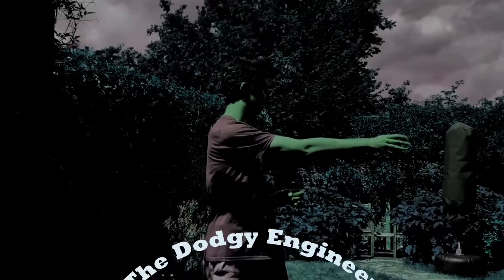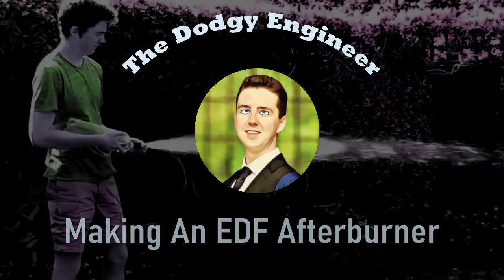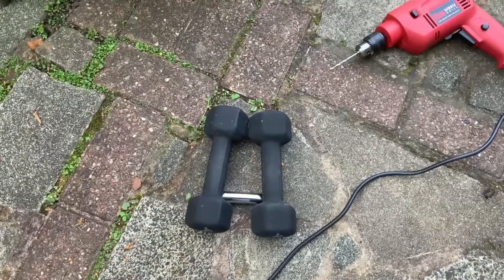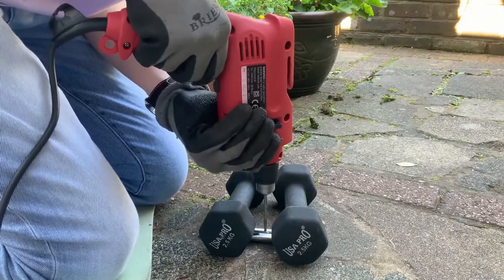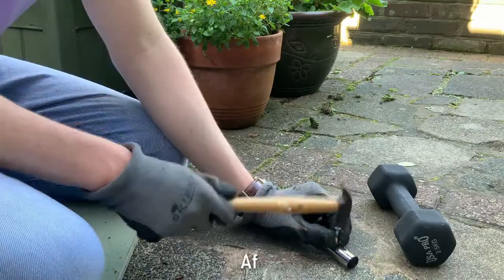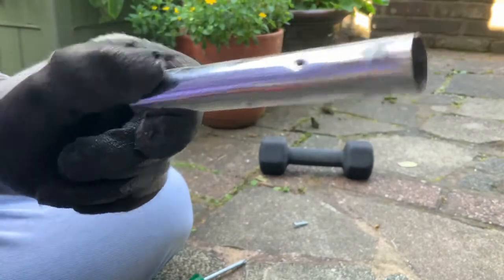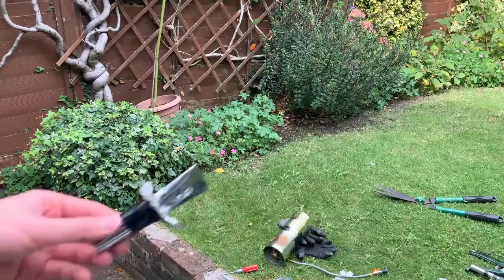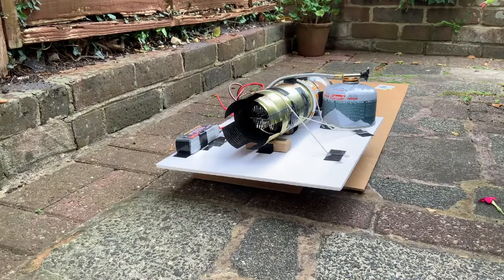Making An EDF Afterburner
This is NOT a jet engine! This is an EDF afterburner, which is essentially just adding a cool flame to the back of a motor.

Making an EDF afterburner with limited tools isn't too hard, the real test comes in getting it to work! Keeping a stable flame front is difficult as the air flow will fight against it, and once you have a stable flame, the hot gases create other issues...

Stay dodgy!